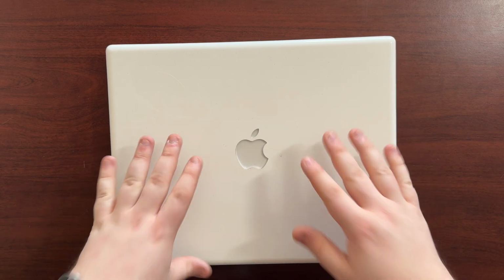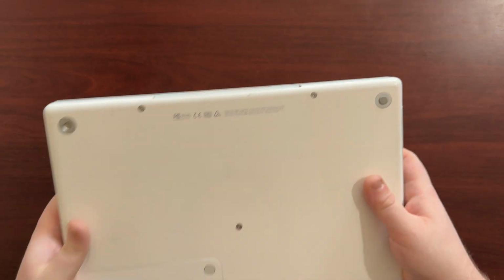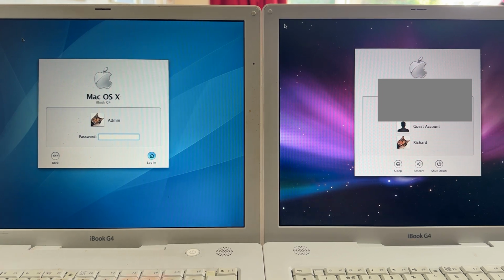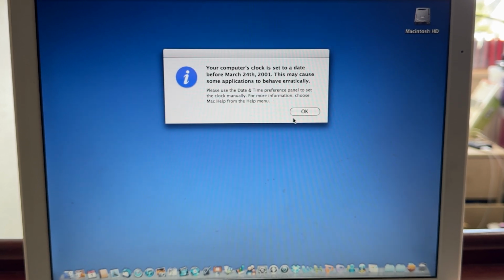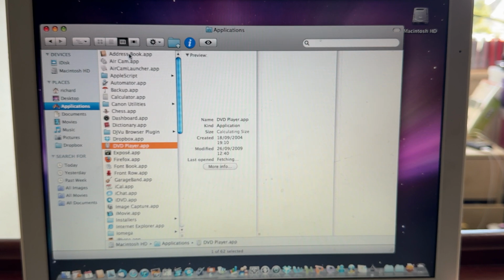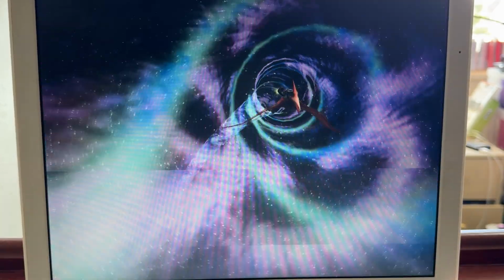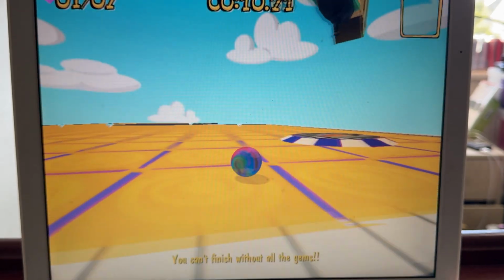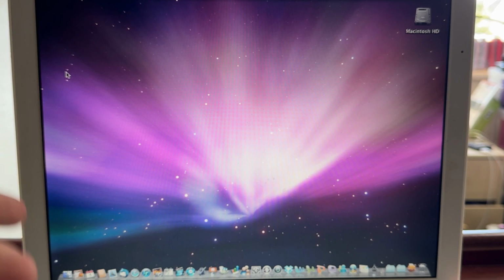Will This Broken iBook G4 Work?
Should I keep or destroy this iBook G4? I recently bought this "for parts not working" iBook G4 14inch on eBay so that I could use it to help restore the last iBook that we have taken a look at that was a bit worse for wear but had some potential and it was the last iBook G4 Apple ever created.